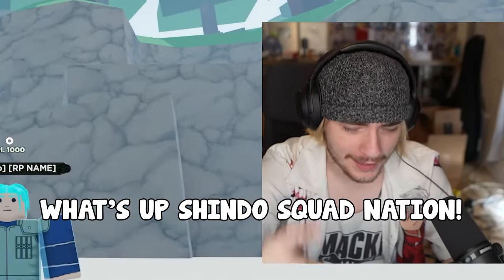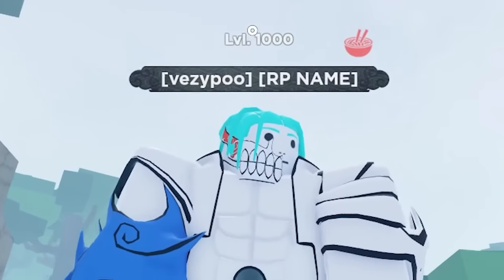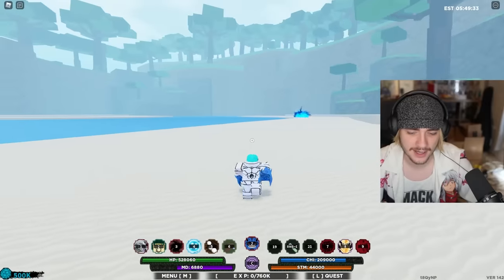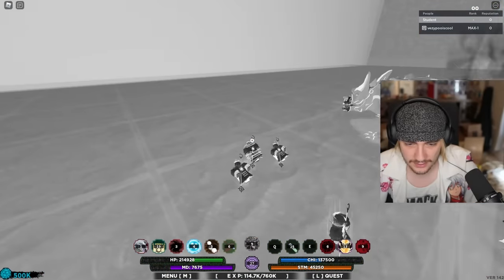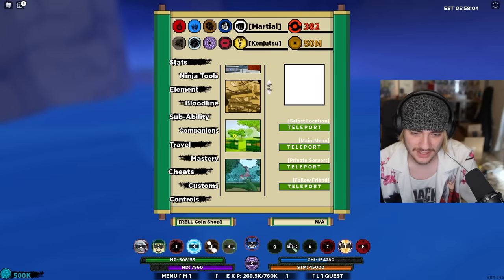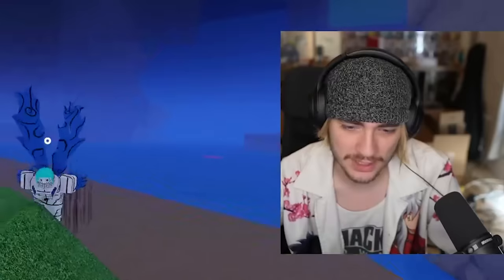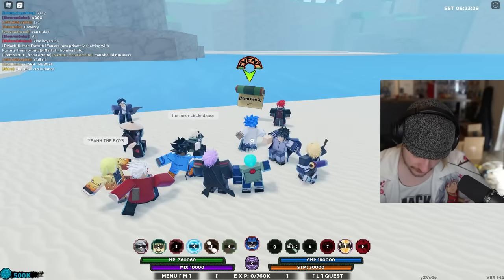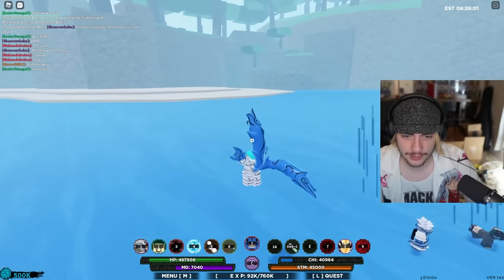MAX Gen 3 2 Tails In Shindo Life! Maru Spirit! (naruto roblox)